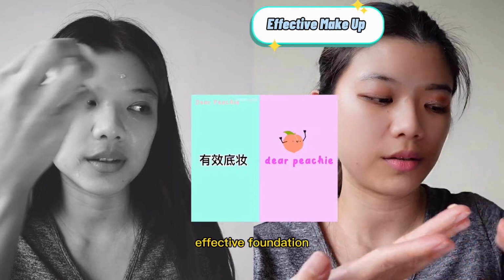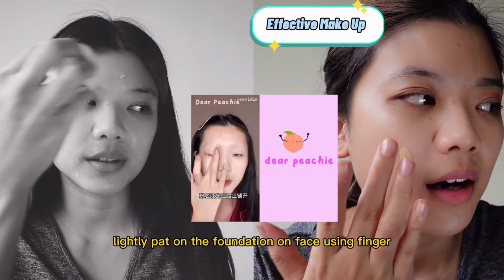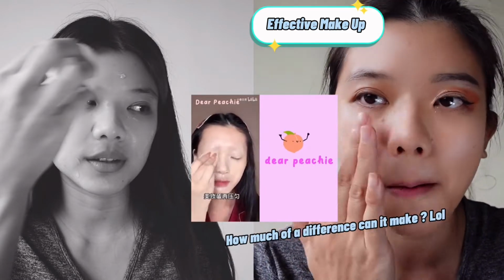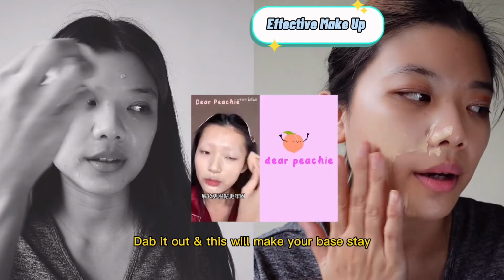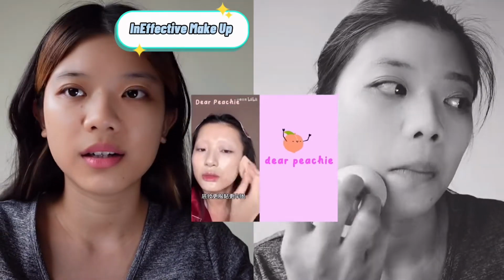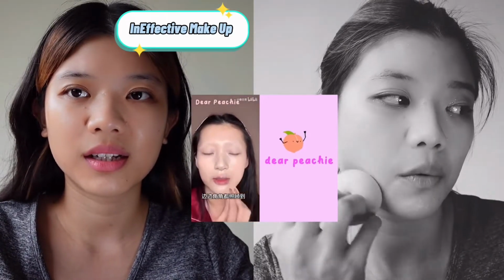Trying the 'WHY DO I STILL LOOK BAD AFTER MAKE UP' see if it works | makeuphacks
Hi this viral video on teaching the right effective make up really changed the way I do my make up and I prefered the right technique so much now!
I tried this so you don't have to! haha

✨Q&A
1. About me: